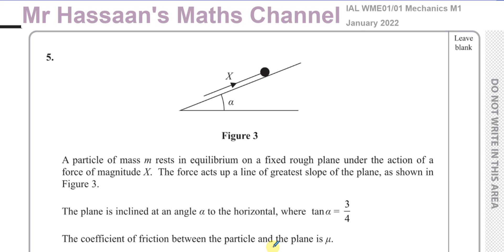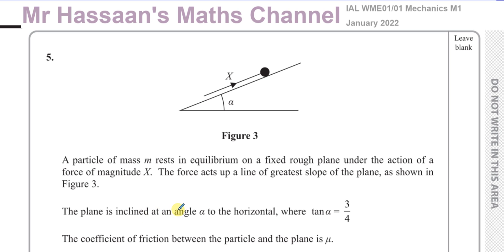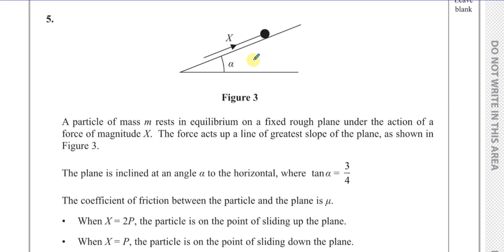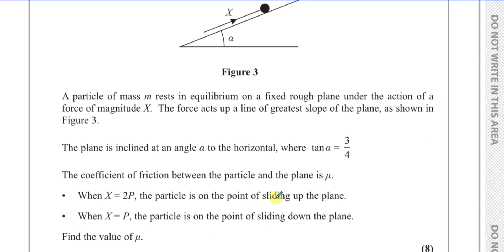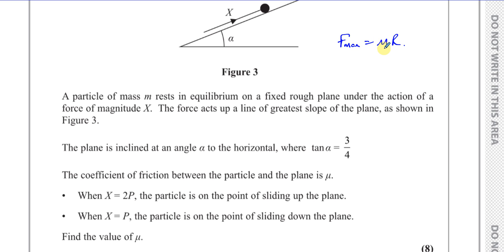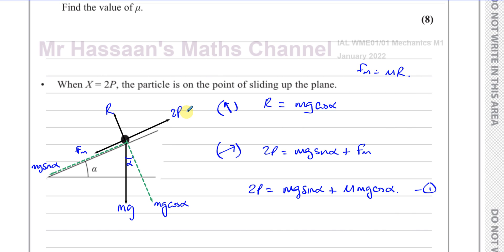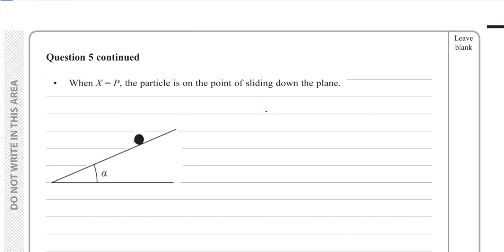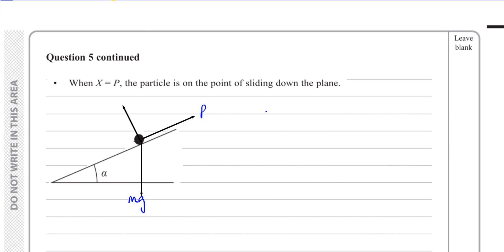WME01/01 IAL (Edexcel) M1 January 2022, Q5, Statics, Limiting Equilibrium